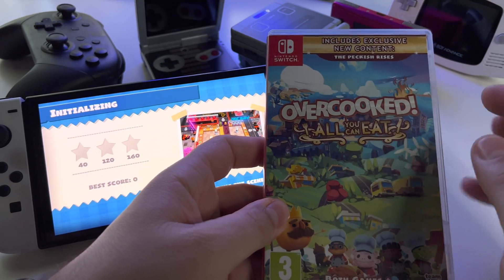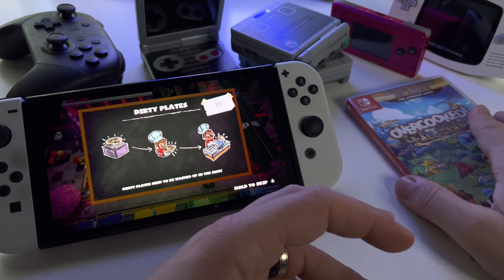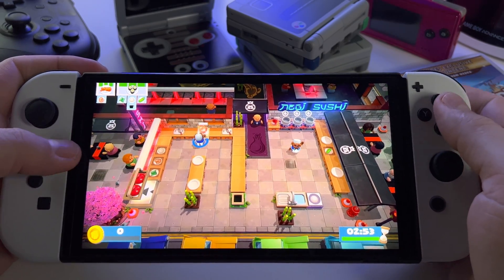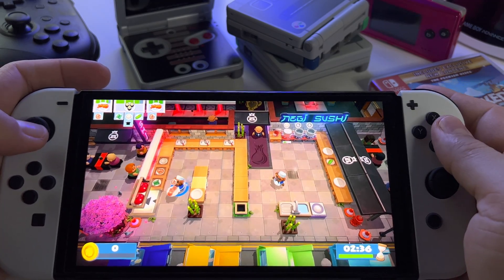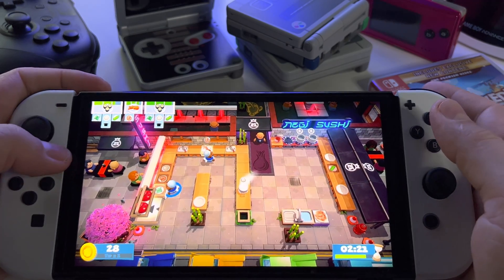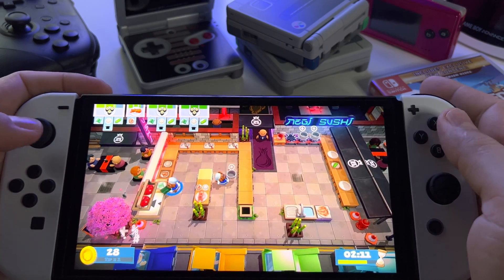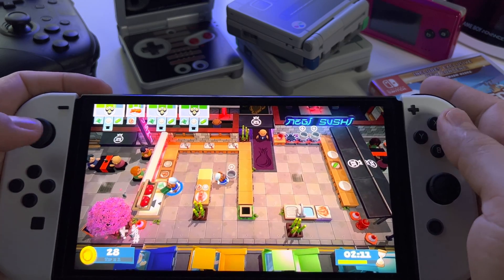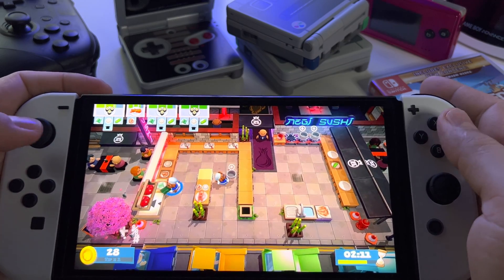Overcooked! All You Can Eat - 4 min Review Overcooked 2 + Overcooked 1 | Switch OLED gameplay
Price $39.99
Game file size: 10.9 GB
Release date: March 23, 2021
Players: up to 4 players
Genre: SimulationSwitch, SwitchOLED, Multiplayer, Strategy,